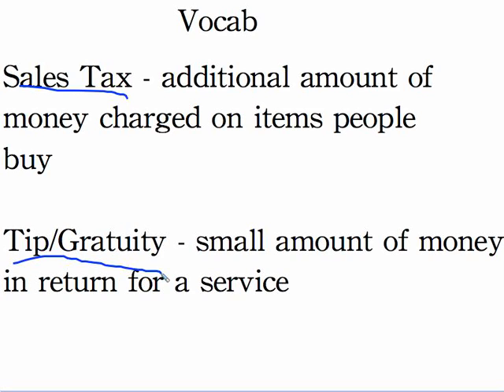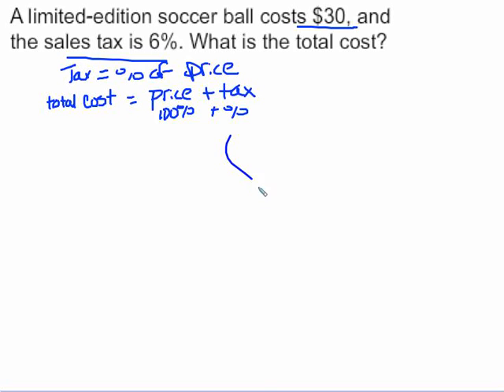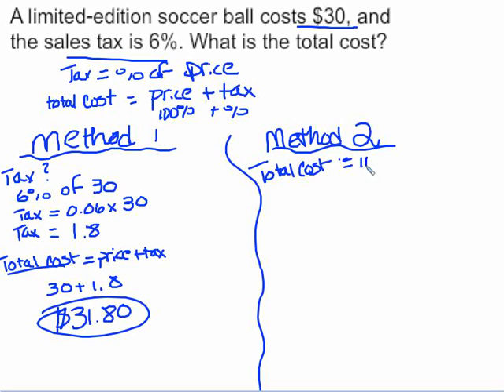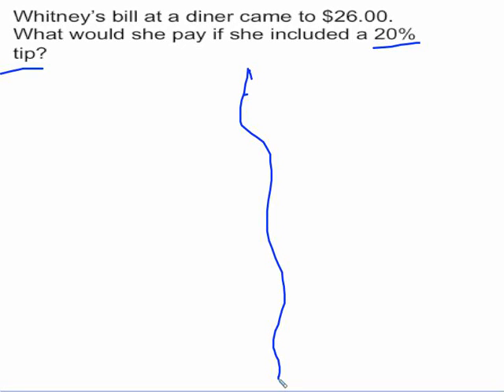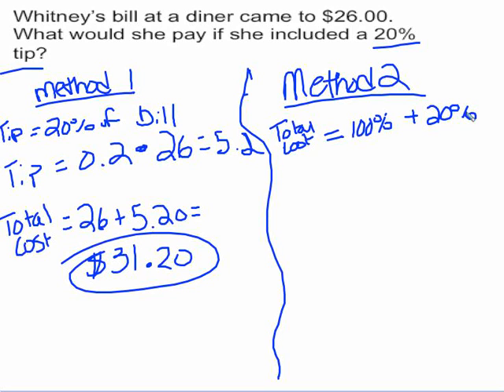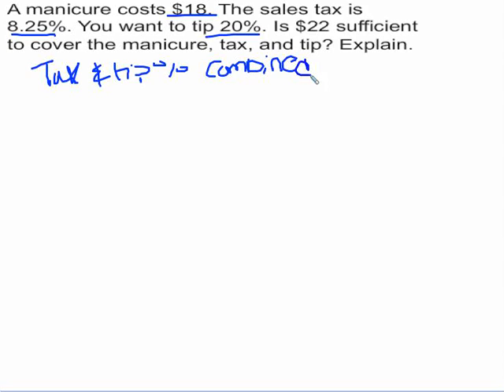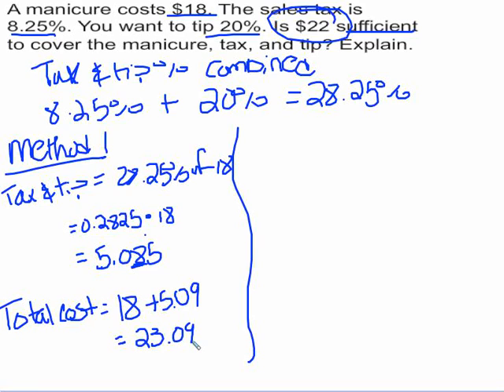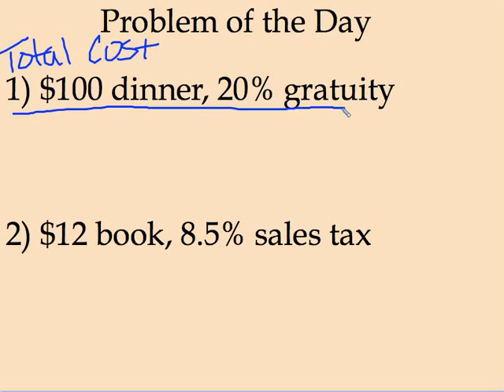2.6 Sales Tax and Tip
In this video, students will learn how to calculate sales tax and tip.